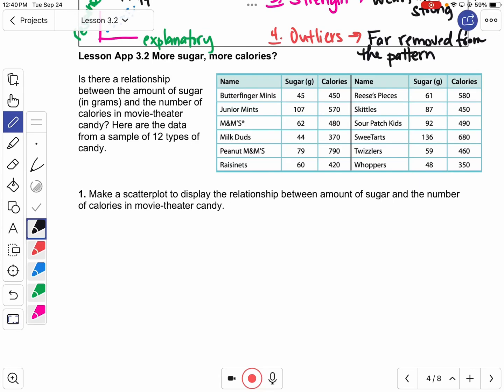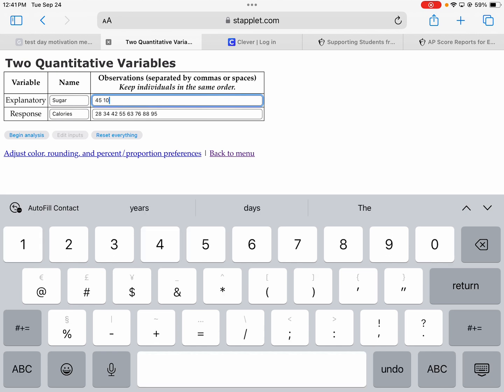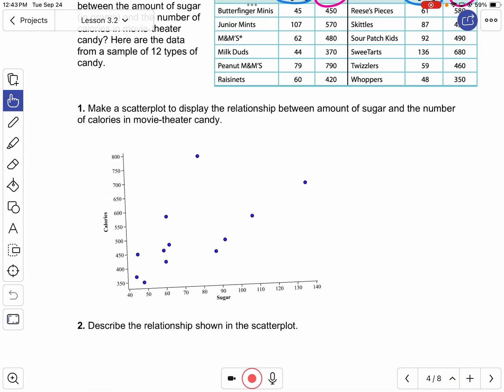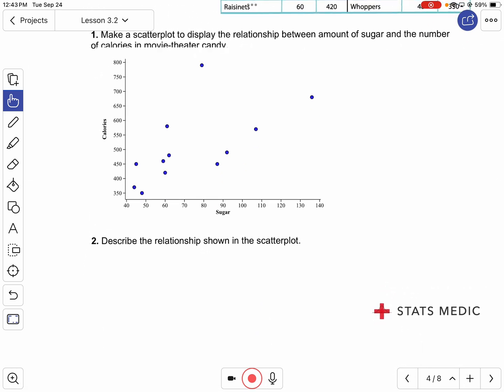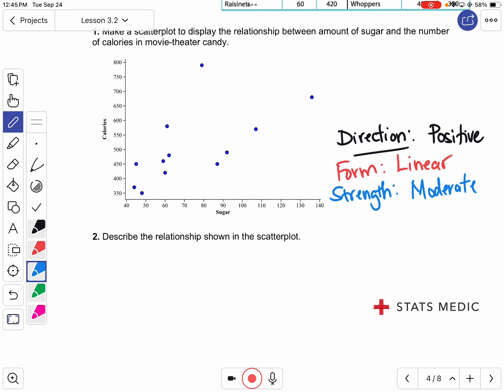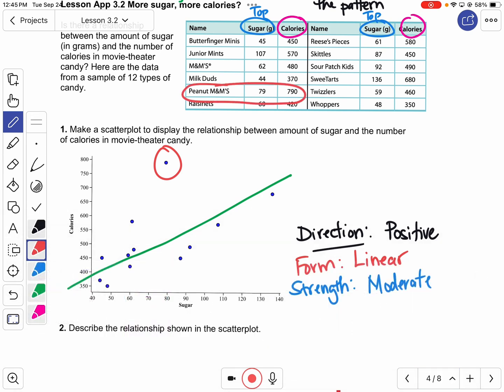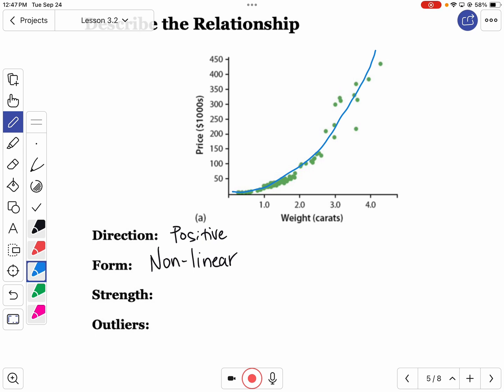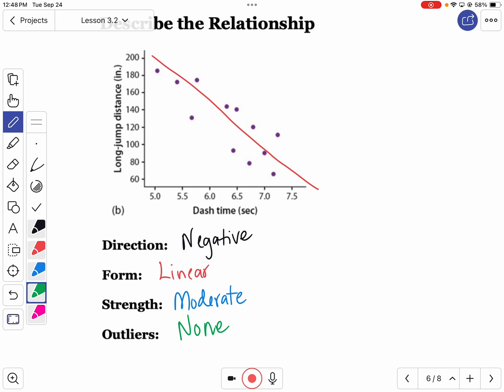Lesson Video 3.2 (part 2)